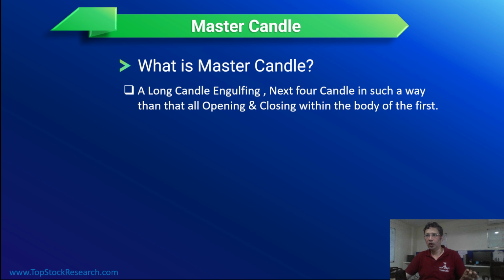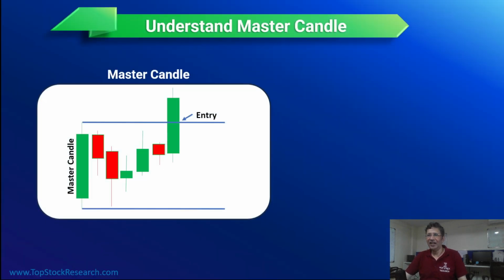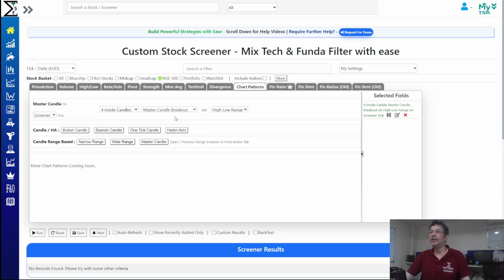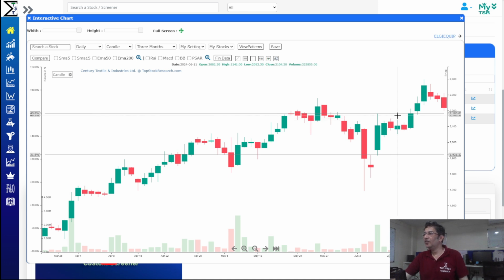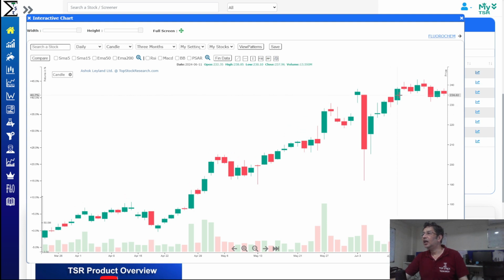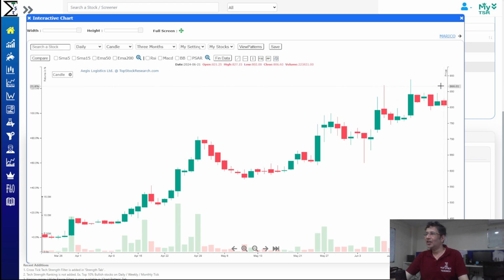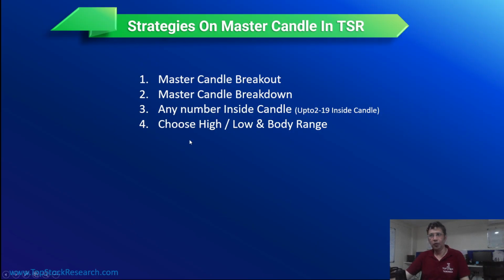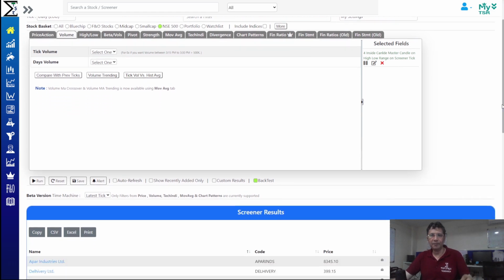Master Candles Screener | Price Action | TSR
In this video, we have explained the Master Candle Screener and its usefulness in your overall stock analysis. That defines with long candle engulfing next four candles in a way that all opening and closing within the body of first, allows to spot at ease with your defined target for intraday or swing trading. Traders/investors and viewers will get the detailed information with the help of TSR Master Candle Screeners.

अंग्रेजी समझ में नहीं आती, कोई बात नहीं, एक अलग हिंदी वीडियो है।

Strategies On Master Candle In TSR
1.Master Candle Breakout
2.Master Candle Breakdown
3.Any number Inside Candle (Up to 2-19 Inside Candle)
4.Choose High / Low & Body Range

1.Master Candle
2.Breakout & Breakdown Screener In TSR
3.Similar Candlestick Pattern
4.Strategies On Master Candle In TSR
5.Pros / Cons Of Master Candle

All these strategies can be created using  Custom Screener